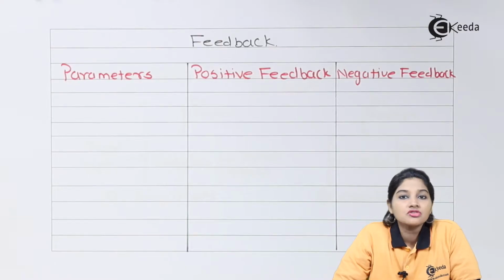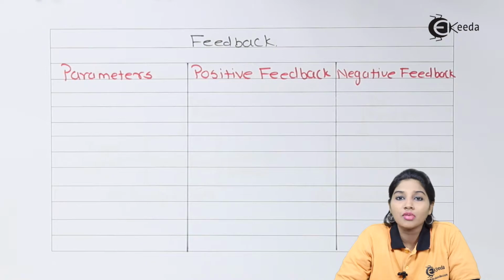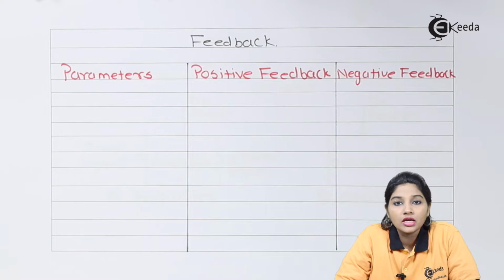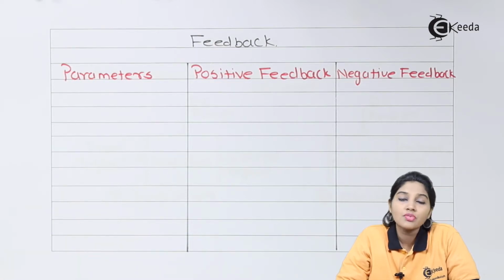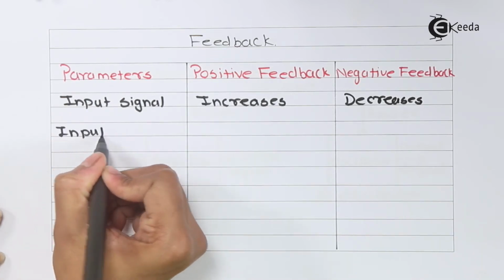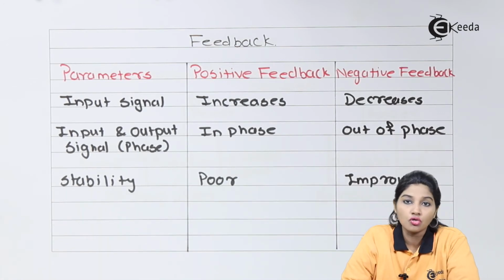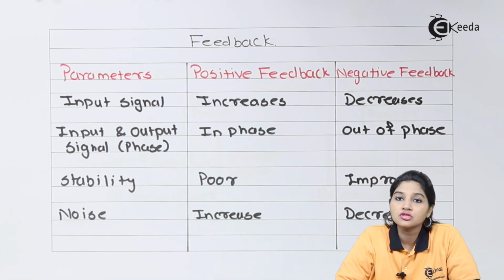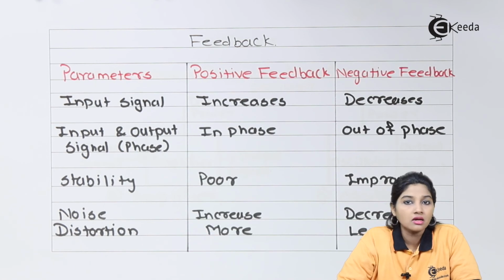Feedback and Types of Feedback